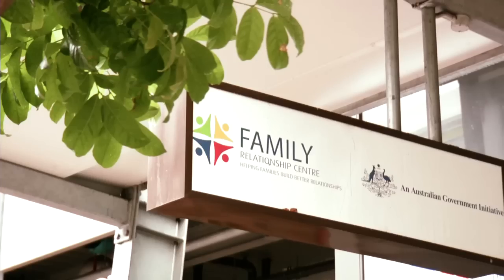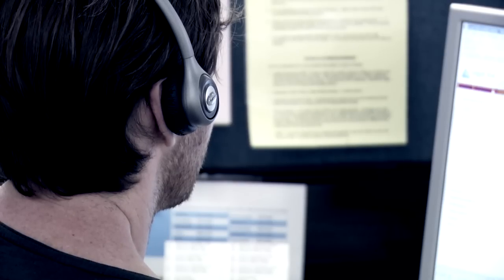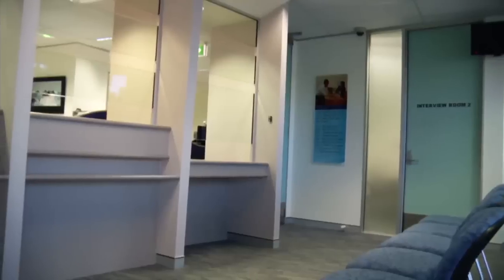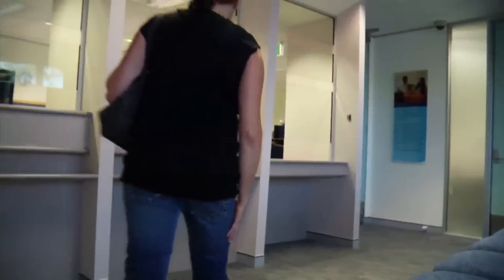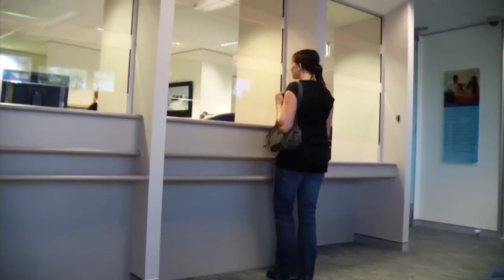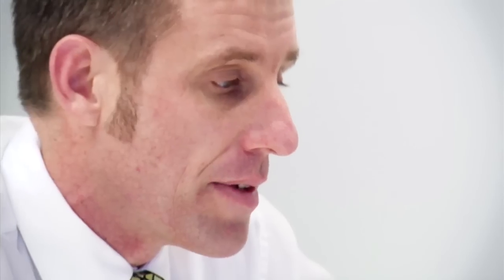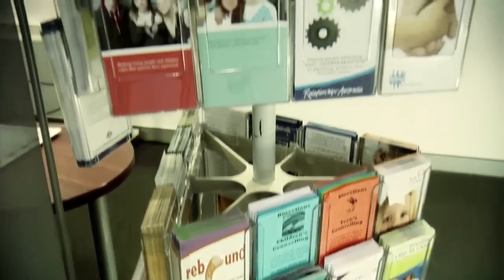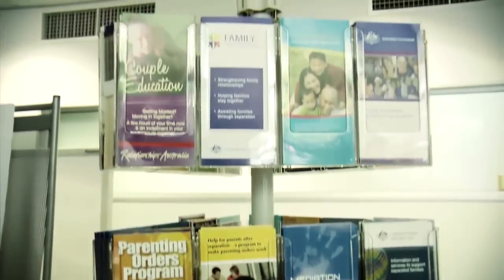02: Safety issues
Chapter 2 from the 'Life after separation - putting the pieces back together' DVD